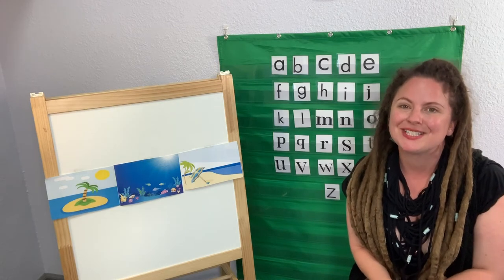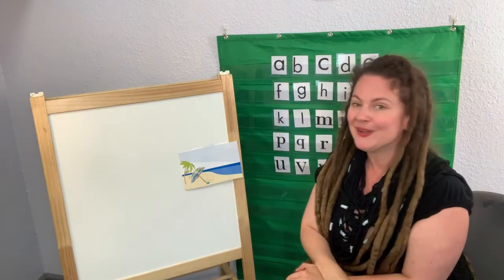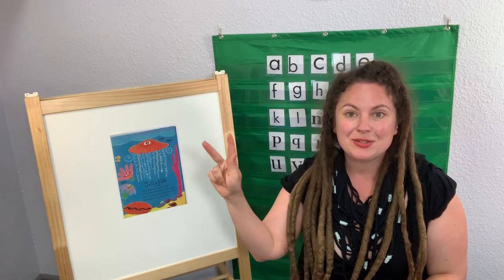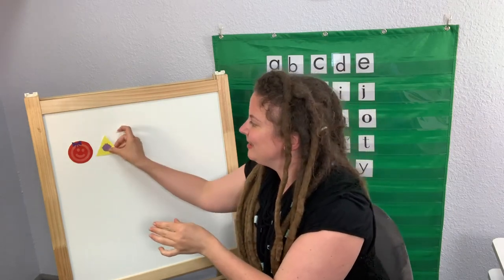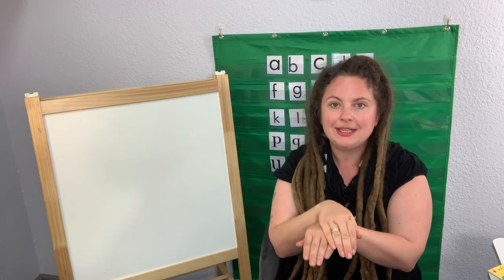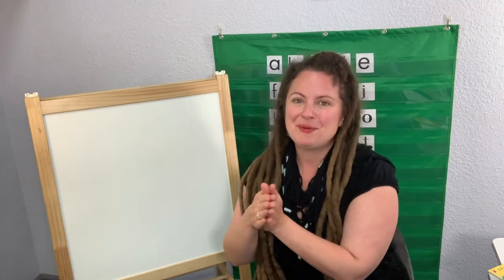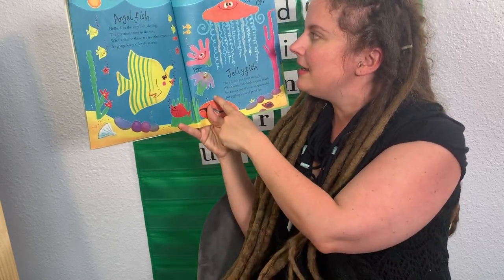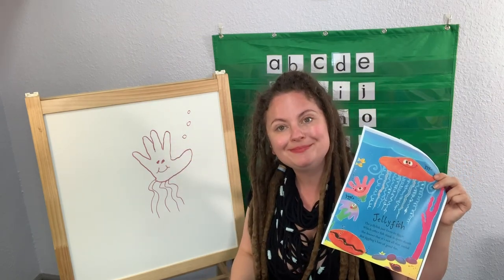Growing Brilliant Preschool Circle Time: Jellyfish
Join Ms. Jamie for jellyfish-themed circle time!